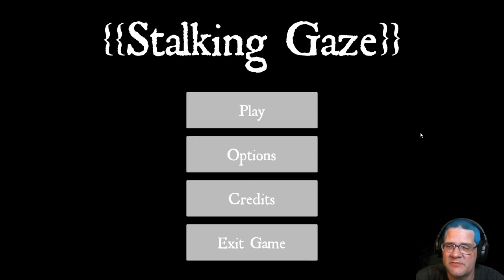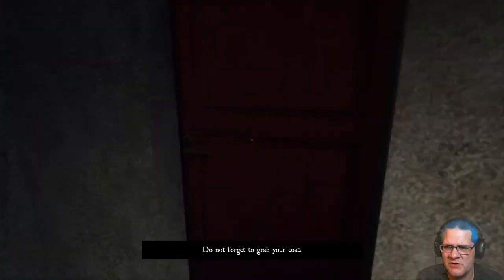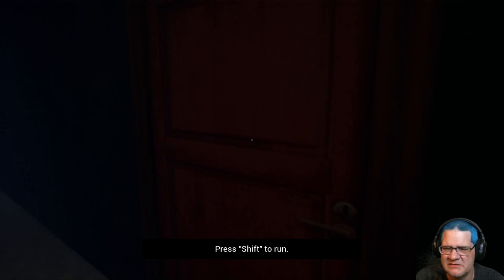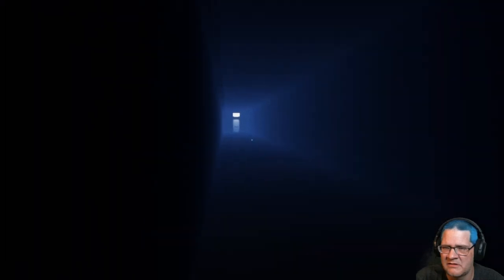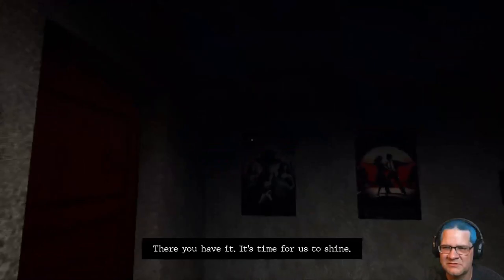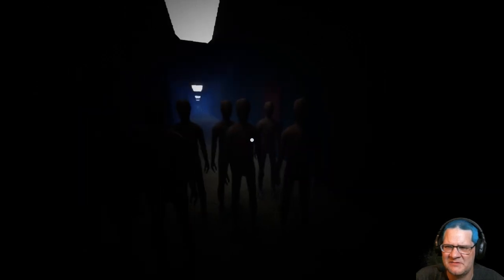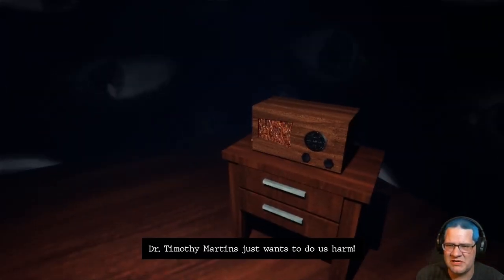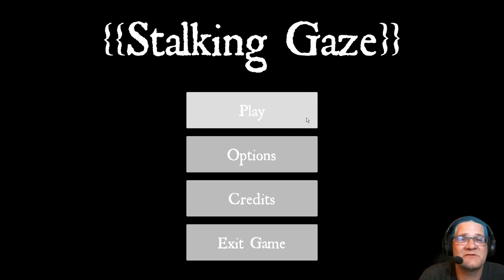Stalking Gaze - don't look at me!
In The Stalking Gaze you play Leonard Cornell, a former actor, suffering from a severe case of scopophobia (fear of being stared at) and traverse through his distorted perception of reality.